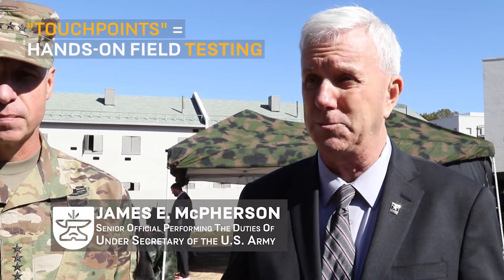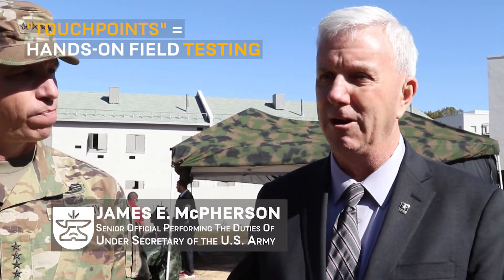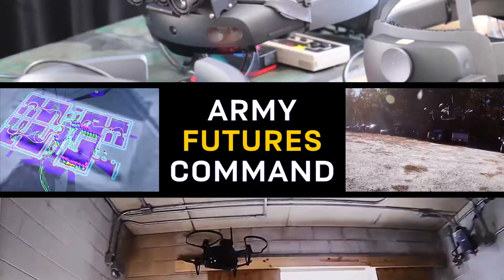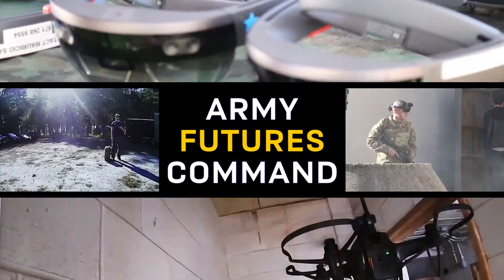Integrated Visual Augmentation System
Senior U.S. Department of Defense (DoD) officials, Deputy Secretary of Defense, David L. Norquist, the senior official performing the duties of the Under Secretary of the Army Hon. James E. McPherson, Vice Chief of Staff of the U.S. Army, Gen. Joseph M. Martin and Congressional staff were briefed on the status of the Integrated Visual Augmentation System, or IVAS, from The Soldier Lethality Cross-Functional Team and the Program Executive Office (PEO) Soldier program at Fort Pickett.

“Soldier touch points help us better test technology, like the IVAS, at specific points in the development process, the cross-functional team gets direct feedback – and if something fails – it fails early and economically,”

Gen. John M. Murray, commanding general of Army Futures Command

U.S. Army Video by Mr. Luke Allen